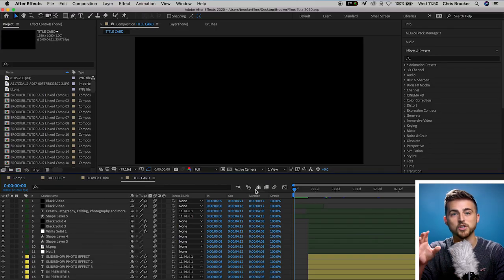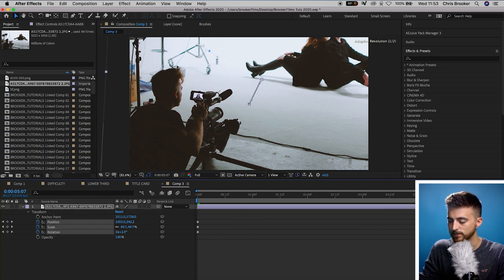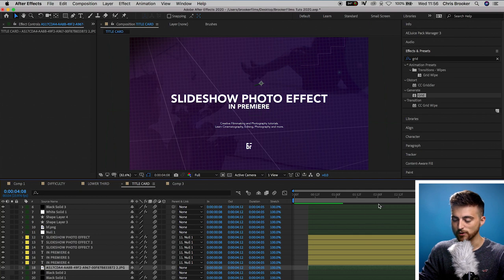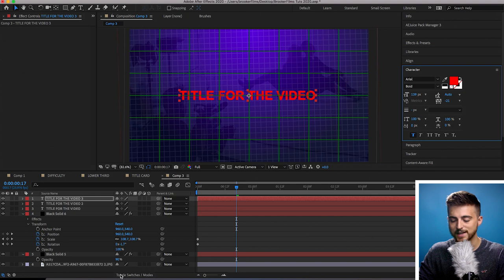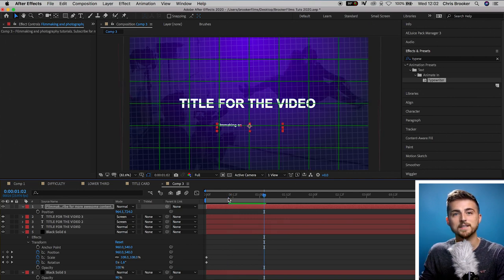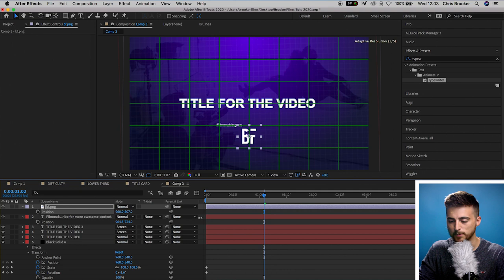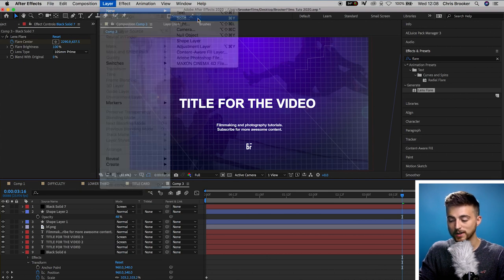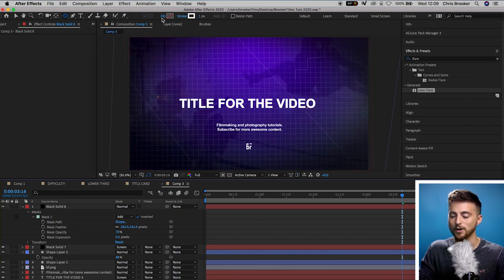How to Make the Brooker Films Intro - After Effects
In this video, learn how to create the 2020 Brooker Films intro.